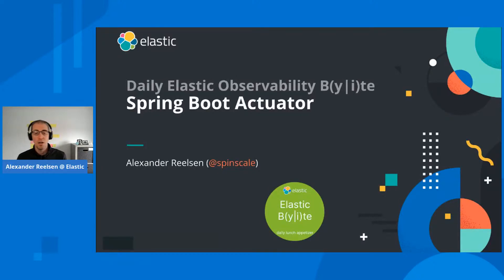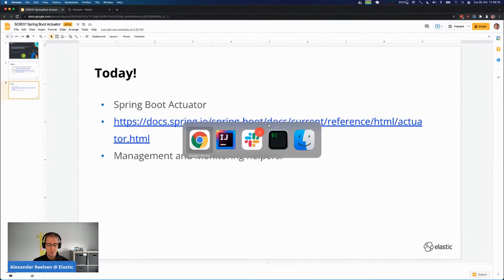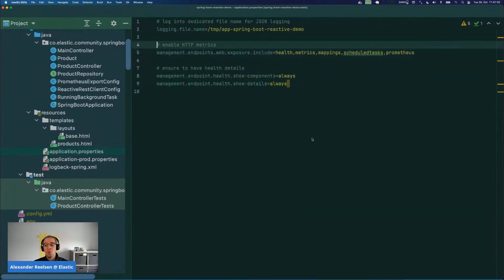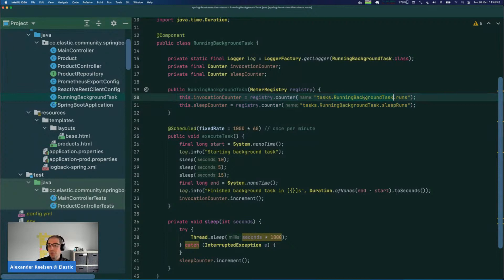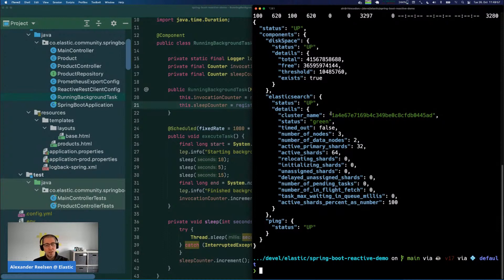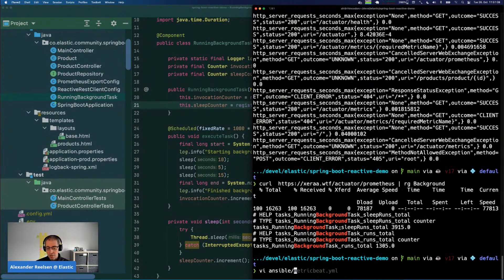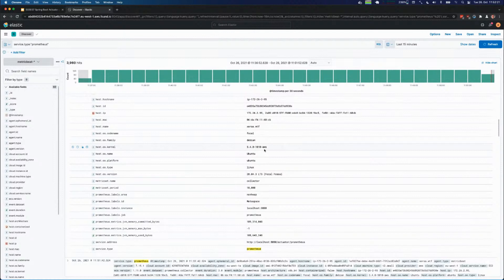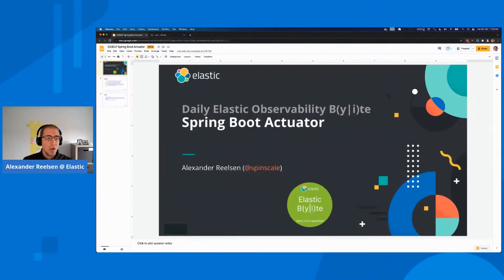Spring Boot Actuator with Micrometer and Elastic Stack - Daily Elastic Byte S03E07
In this video, we'll dive into the Spring Boot Actuator and explain how to get the metrics of your application into Elastic Stack.

This video is part of the Elastic Daily Byte(s): Season 3 - Observability 🔭 playlist, which covers topics like ingest metrics, APM, OpenTelemetry. observability with K8s, synthetic monitoring, alerting, and much more.

🎙️ Speaker: Alexander Reelsen, developer @ Elastic.